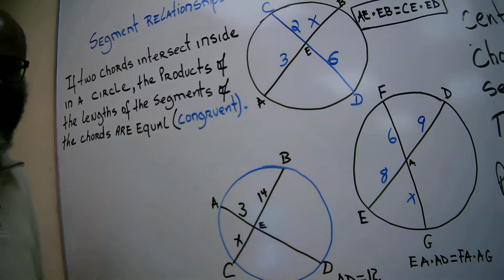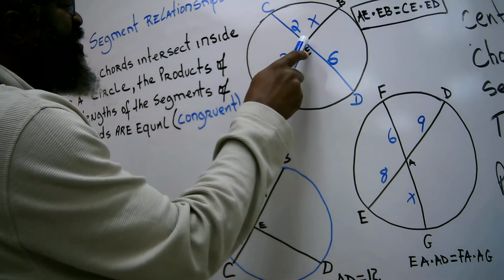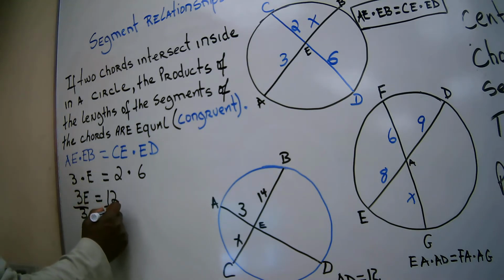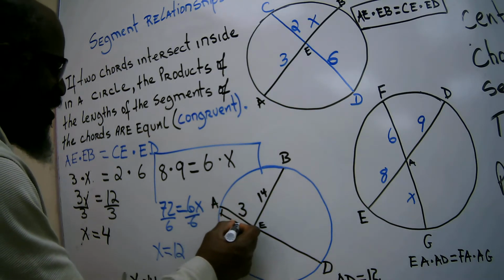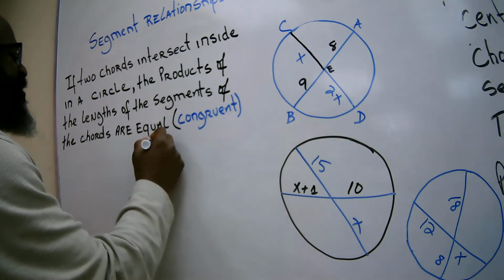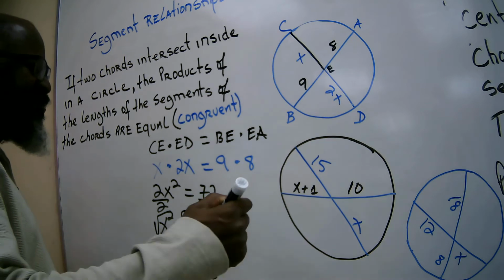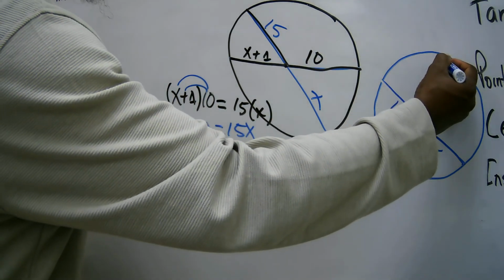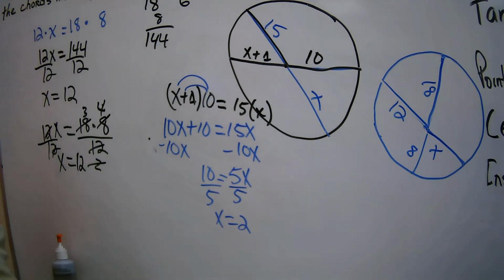Module 15.4 Segment Relationships in Circles